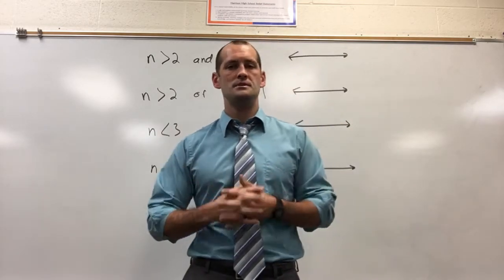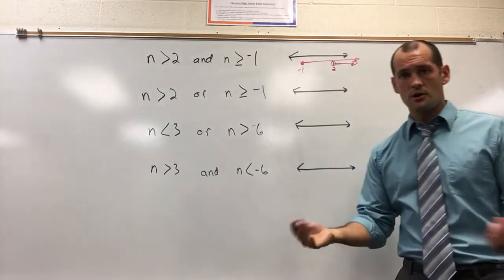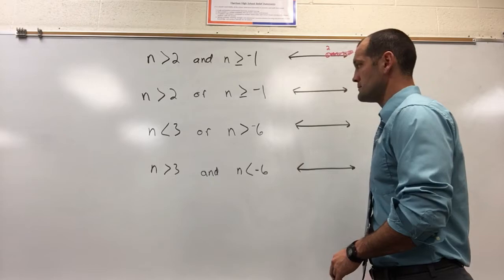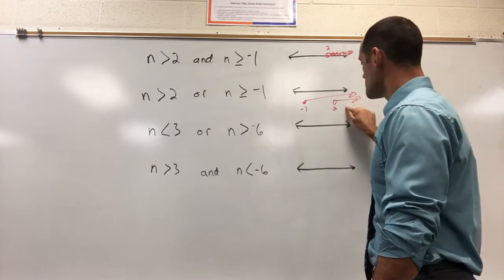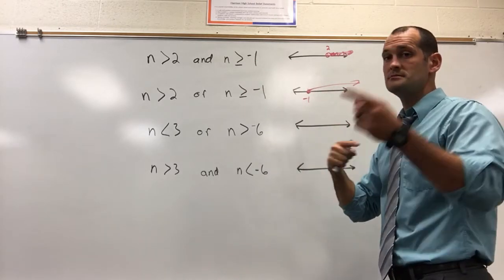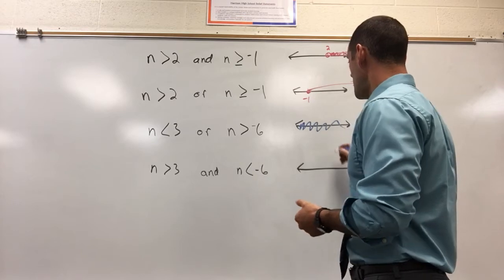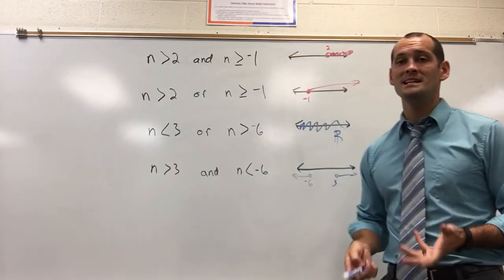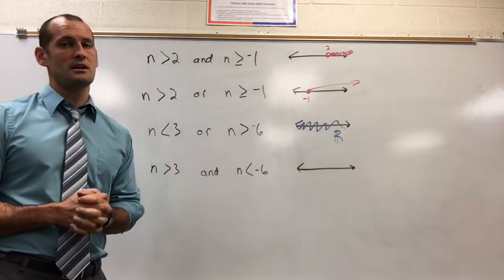Unique solutions with compound inequalities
Compound inequalities unique solutions